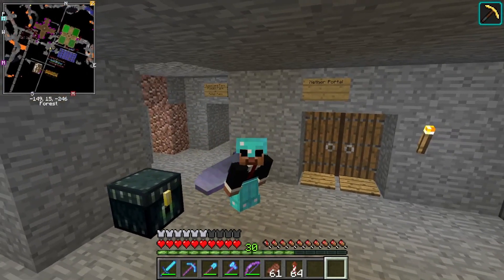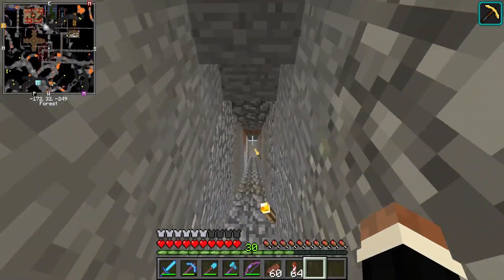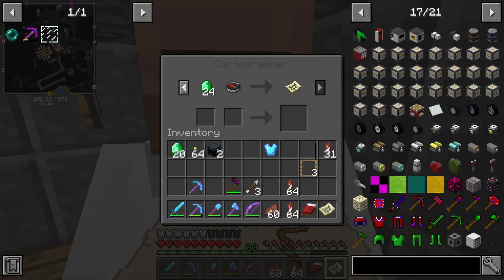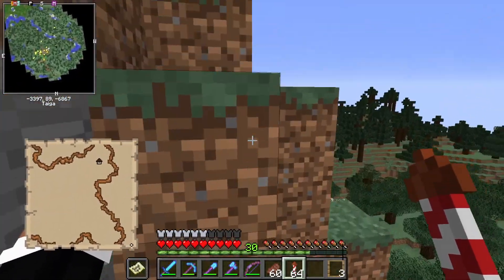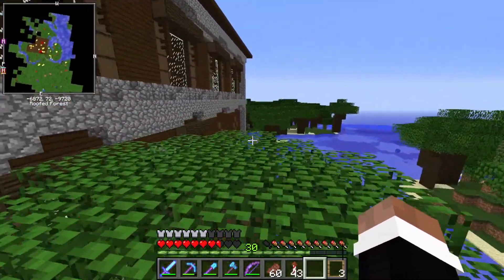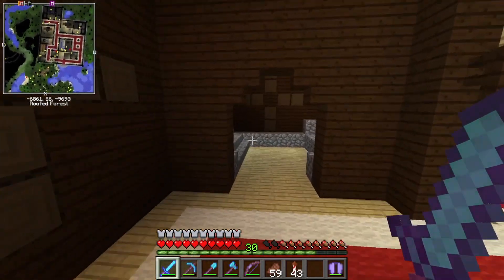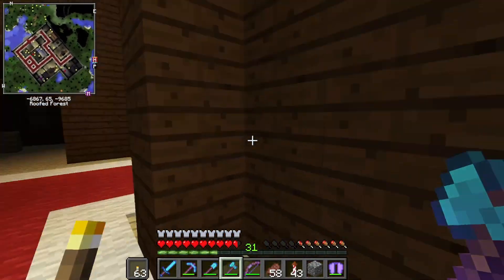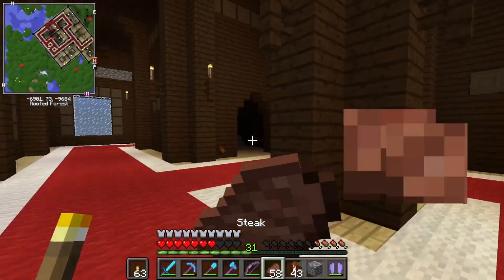Minecraft Tornado Survival (Localized Weather Mod) S7Ep23: Woodland Mansion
Hey guys welcome to Minecraft Tornado Survival S7Ep23. The main focus of this episode is discovering a woodland mansion from the help of our underground village offering maps. Had a LOT more luck in this world compared to Season 5. I hope you guys enjoy this season of Tornado Survival!